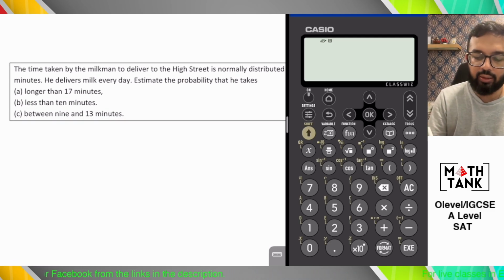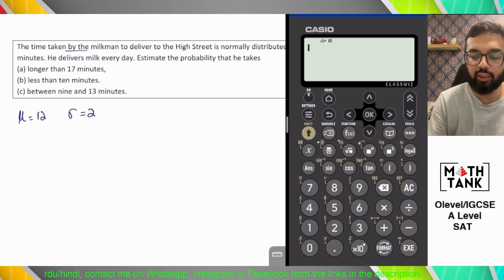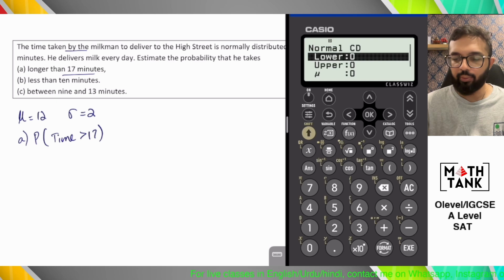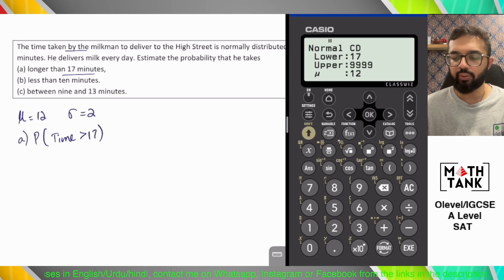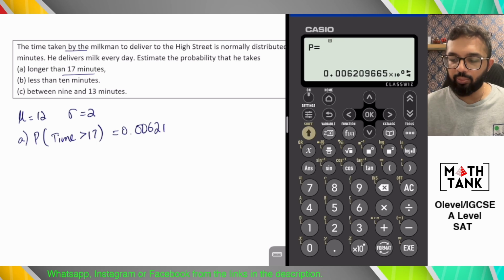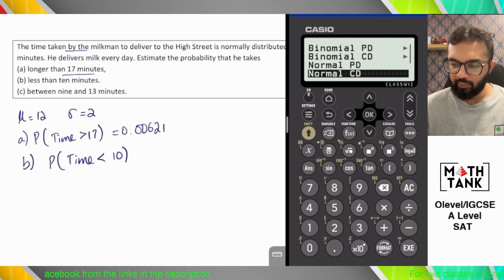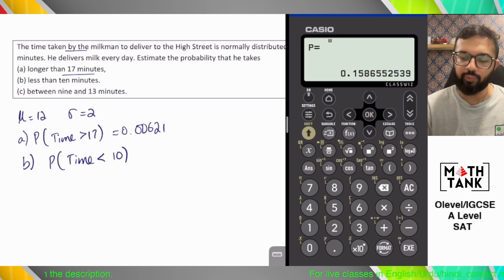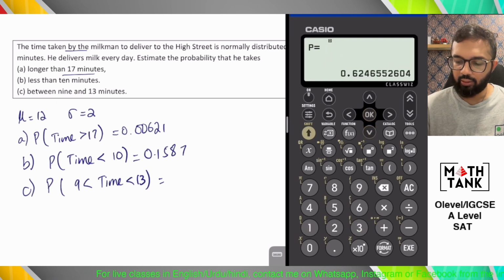FX991CW: Normal Distribution - Solving complete word problems on your casio calculator